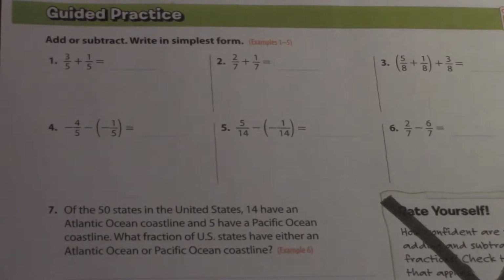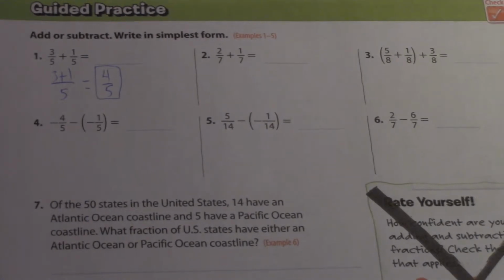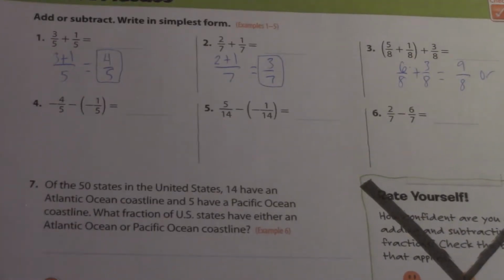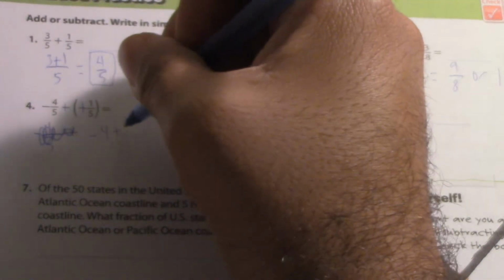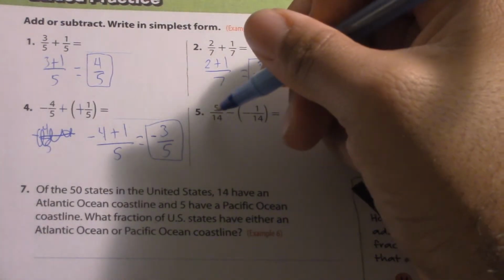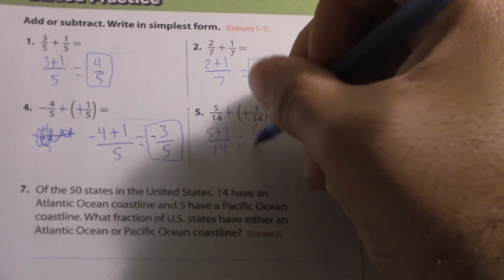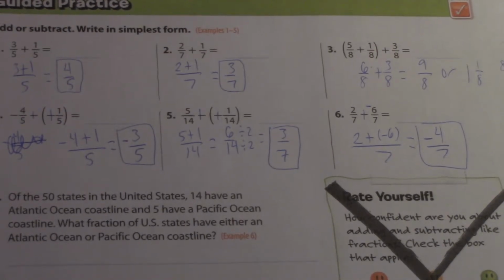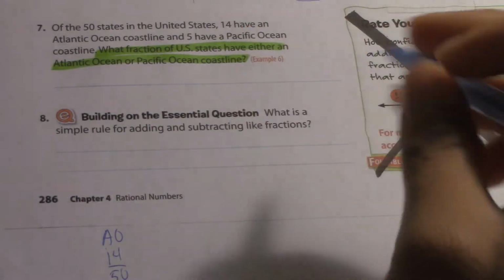Adding and Subtracting Like Terms Exit Ticket